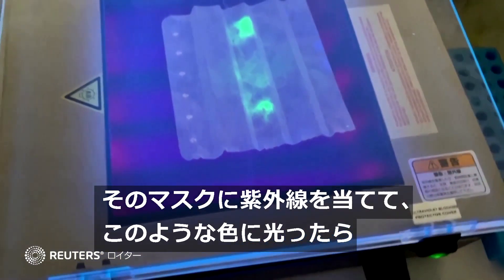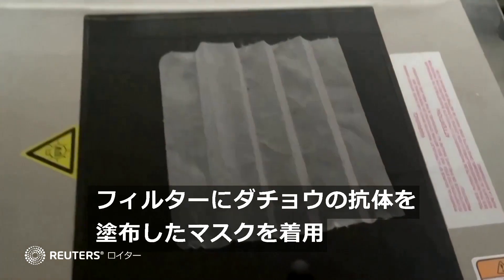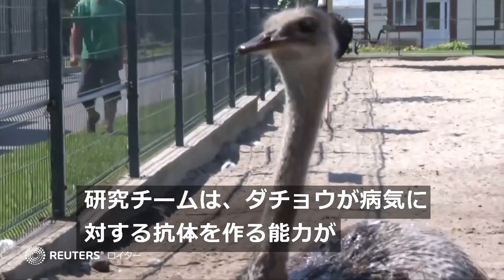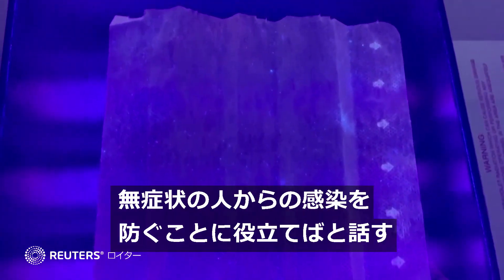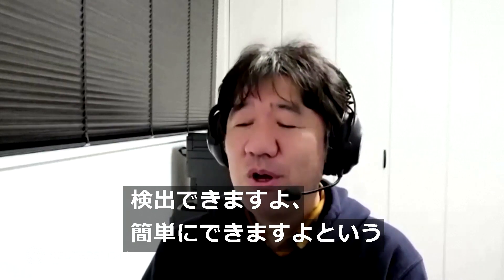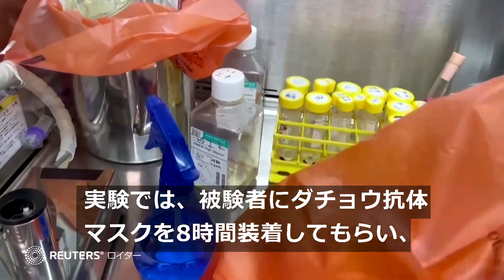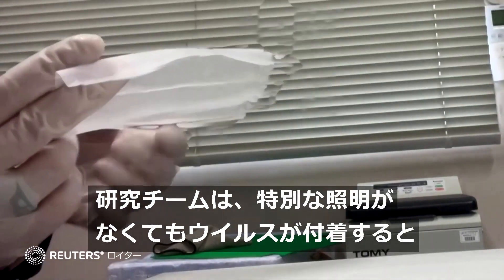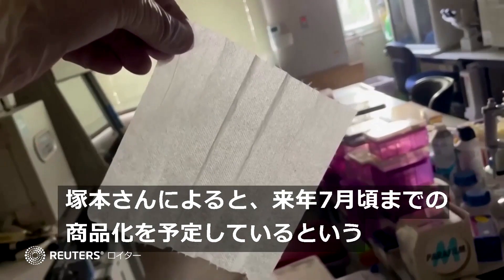コロナ付着すると光るマスク開発、ダチョウの抗体活用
新型コロナウイルスが付着すると紫外線の下で光るマスクを、京都府立大学学長の塚本康浩さんらのチームが開発した。無症状の人からの感染防止に役立つのではと期待されている。